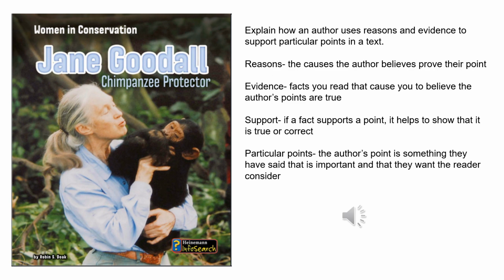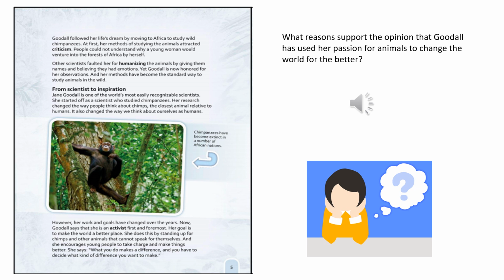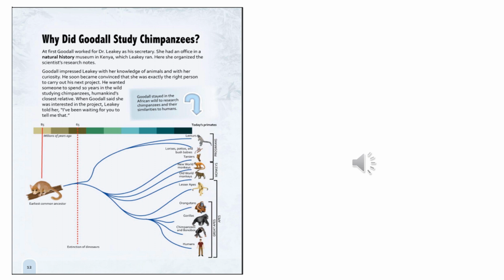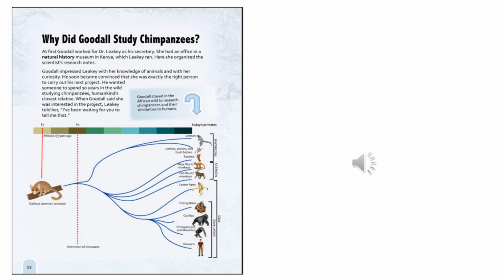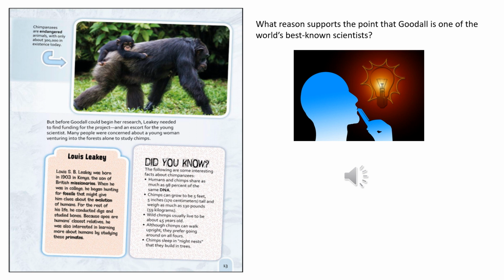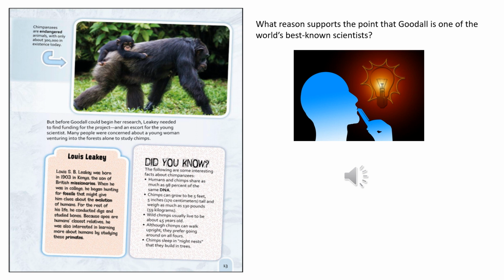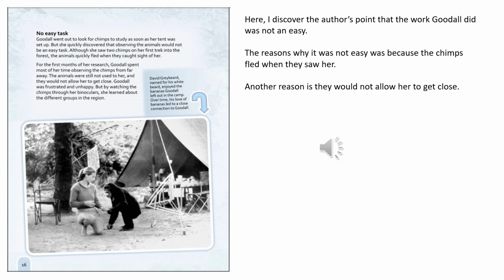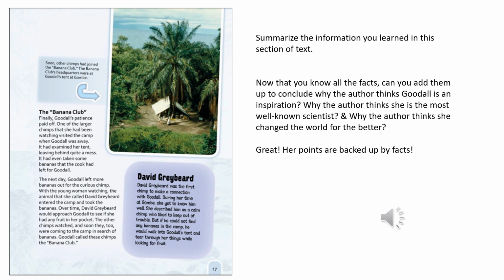Jane Goodall Week 3 Lesson 1 Fourth Grade